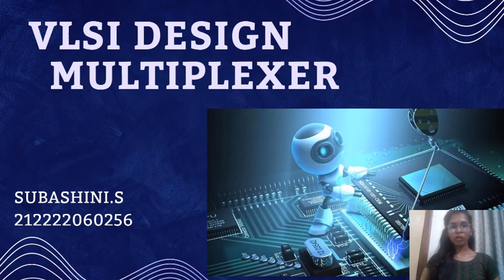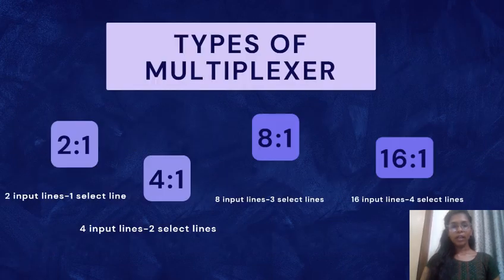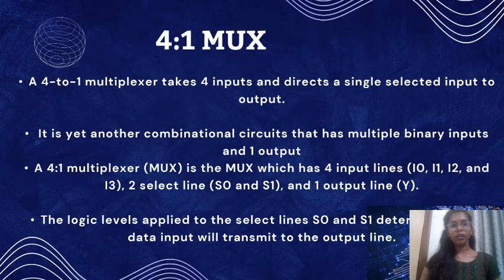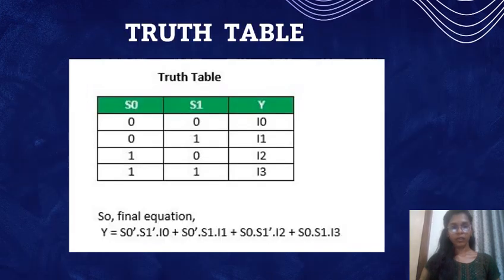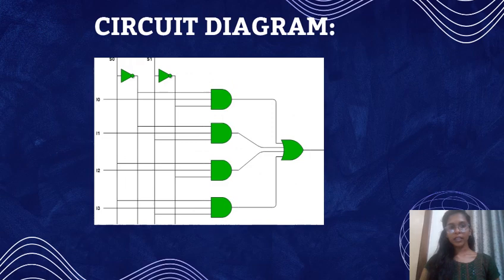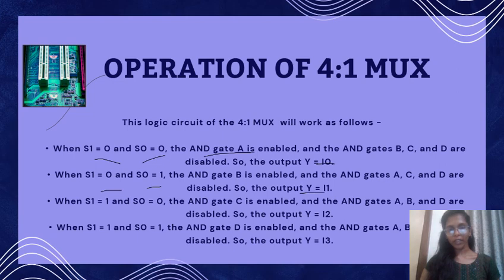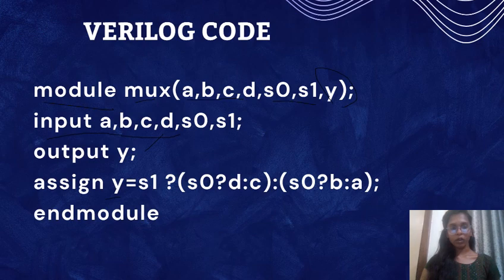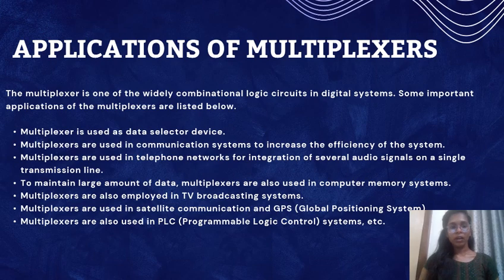MULTIPLEXER (4:1 MUX)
About 4:1mux ( VLSI Design Lab experiments)